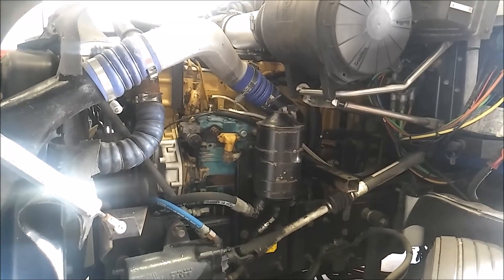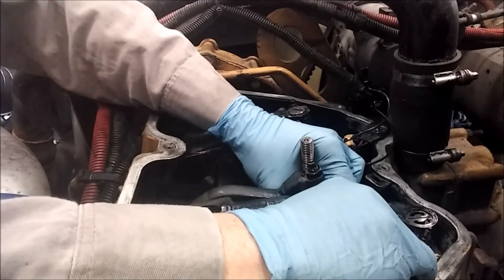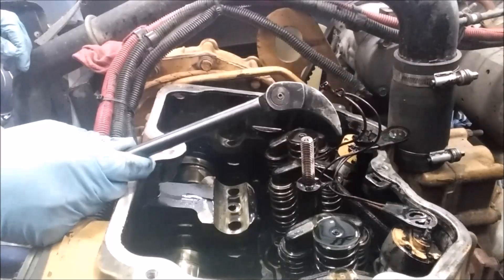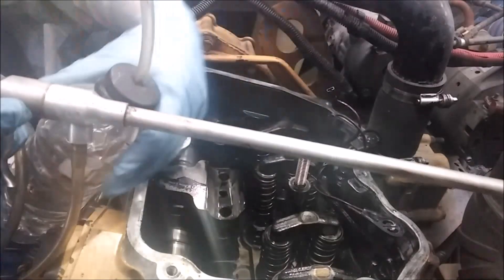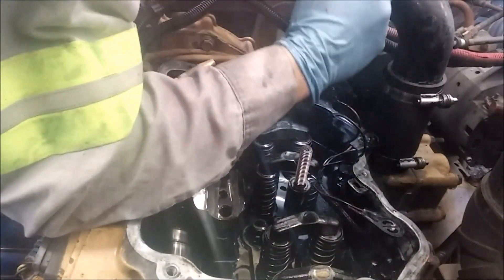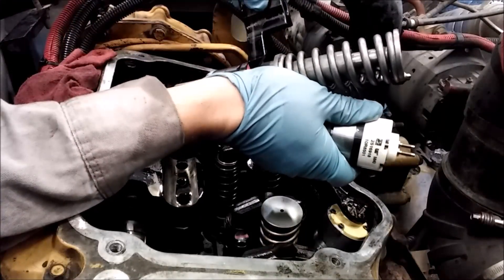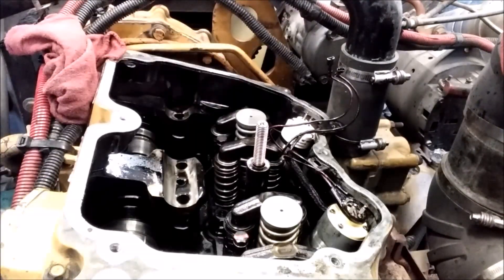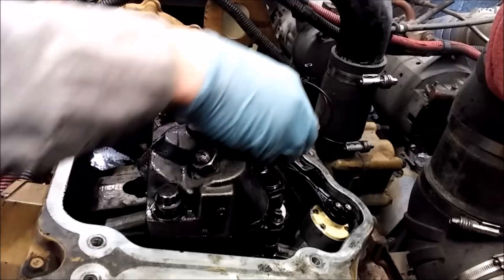How To Change a 3406 Injector or C15 Injector on Cat engines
A detailed video on how to change an injector on a 3406 Cat or C15 Cat engine.  Goes over removal, preparation, and installation of an injector.  Did this video help you save time or money?